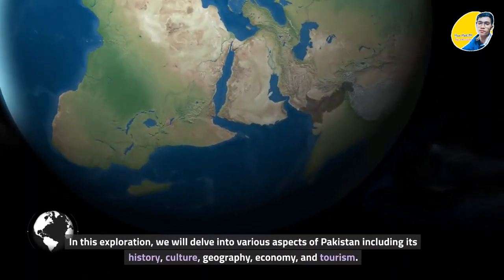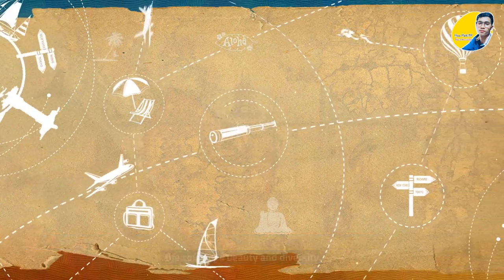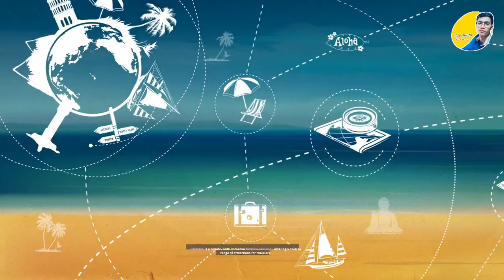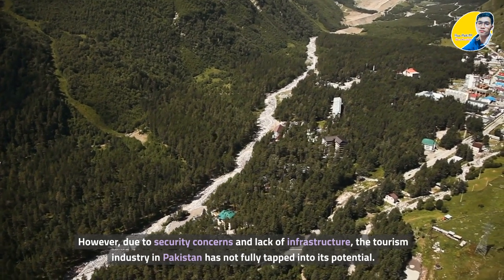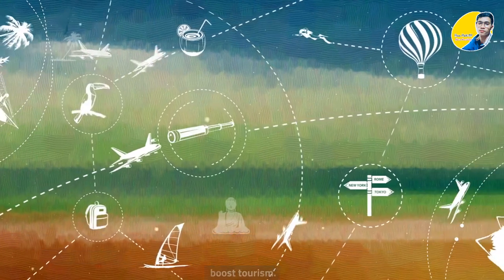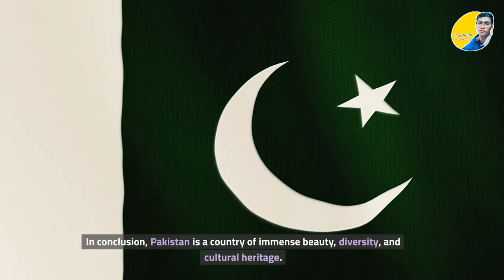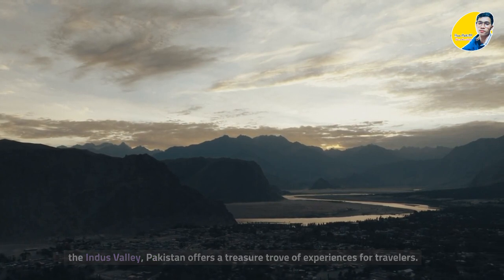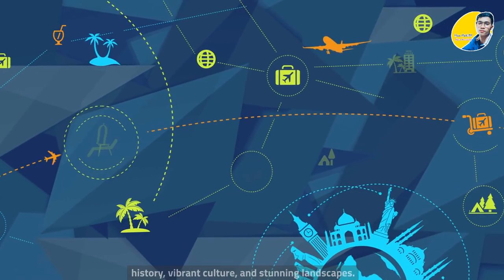Episode 24 -Exploring the Beauty of Pakistan |ប៉ាគីស្ថាន| Travel Guide||Hean Matt-1M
Pakistan, a country in South Asia, is a land of ancient history, breathtaking landscapes, and vibrant culture. From the mighty Indus River to the snow-capped Himalayan mountains, Pakistan is a treasure trove of natural beauty. The ancient city of Mohenjo-Daro, a UNESCO World Heritage Site, is a must-visit to explore the ruins of the Indus Valley Civilization. The stunning Hunza Valley, nestled in the Karakoram range, is famous for its picturesque landscapes and apricot orchards.

Visit Lahore, the cultural hub of Pakistan, to experience its rich history and architecture. The Lahore Fort and Badshahi Mosque are iconic landmarks that showcase the city's Mughal legacy. Islamabad, the capital city, is known for its modern architecture and picturesque surroundings. The ancient city of Taxila, a UNESCO World Heritage Site, is home to some of the oldest universities in the world.

Some other must-visit places in Pakistan include the Fairy Meadows, Naran Valley, and the Deosai National Park. With its diverse landscapes, rich history, and warm hospitality, Pakistan is an exciting destination for travelers.
Recorded by Hean Matt-1M's Studio